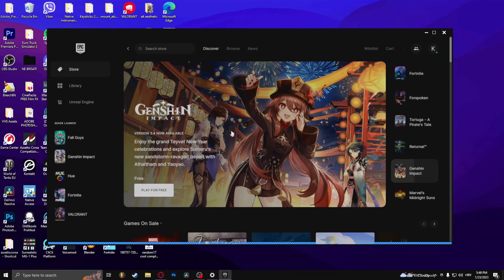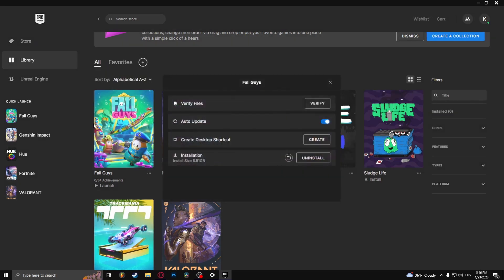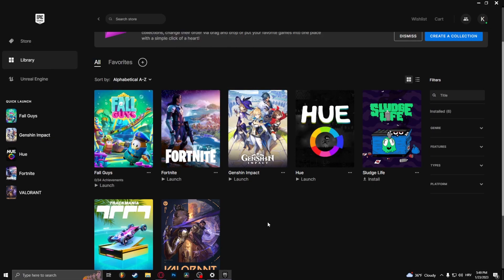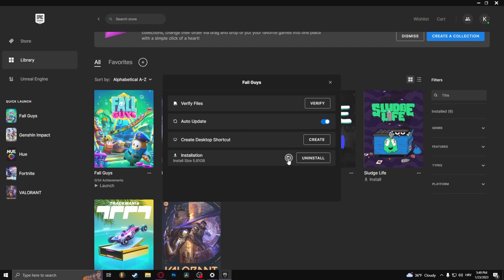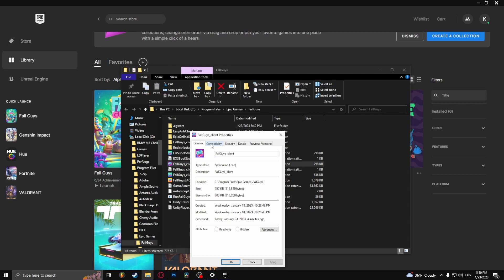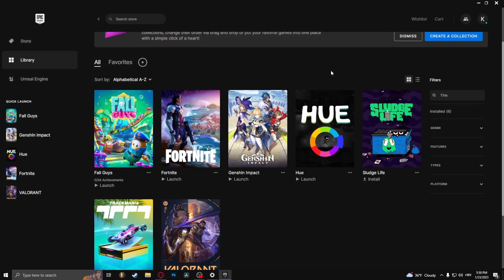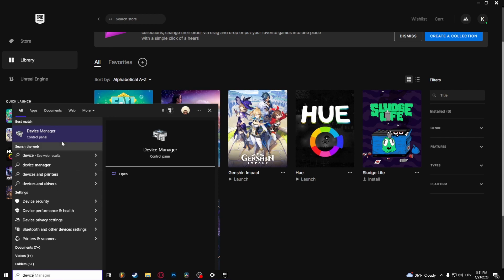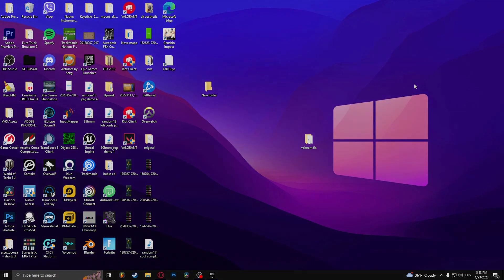How To Fix Fall Guys Does Not Start (PC)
What can you do if your Fall Guys game doesn't start and you just get a black screen? - Watch this video to find out. In this short tutorial we tell you what to do if your Fall Guys does not want to start.